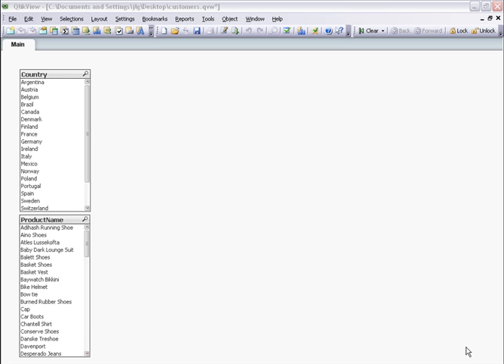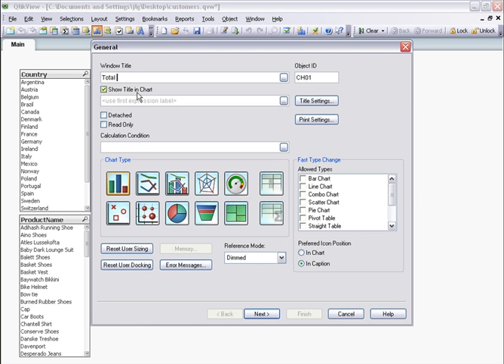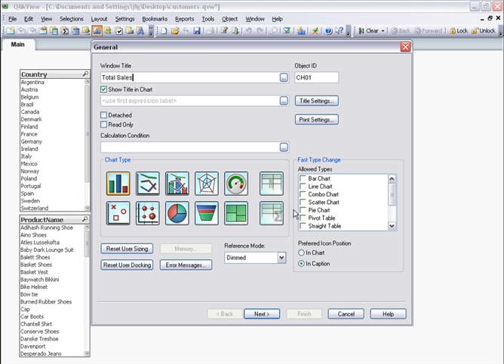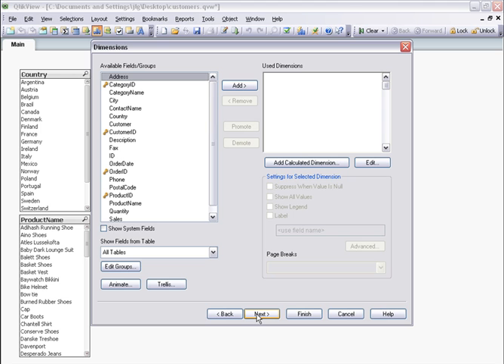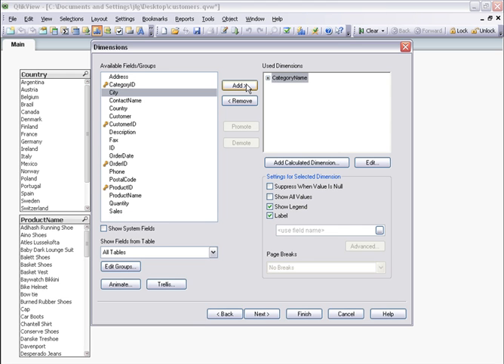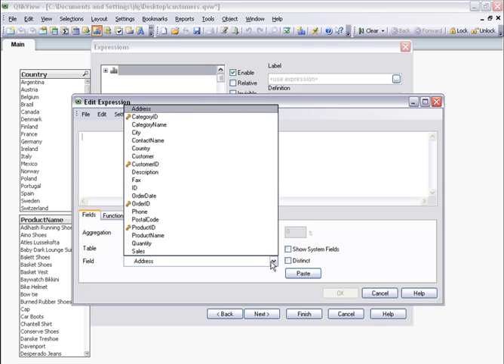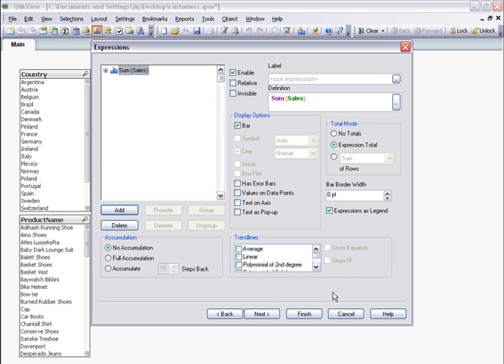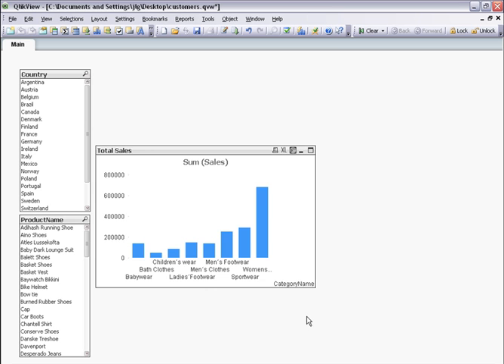Create Your First Chart